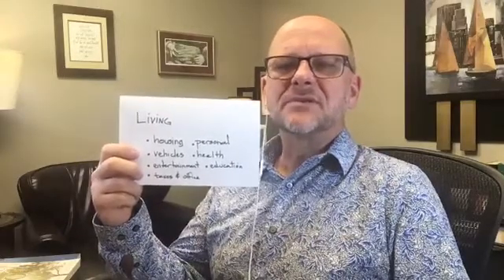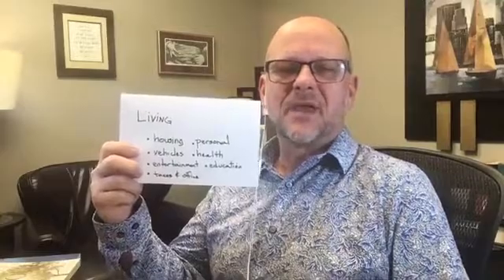Get it Right with Bread & Seed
Today With Stephen: Get It Right with Bread and Seed.
Check it out and share with a friend!

(Expanded from Prosperous Home Manual, pages 77-83)